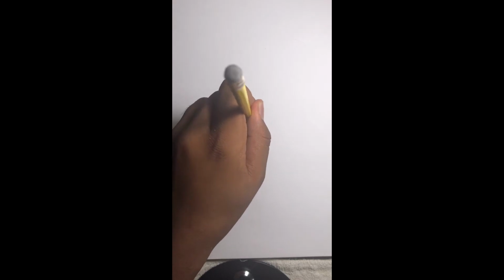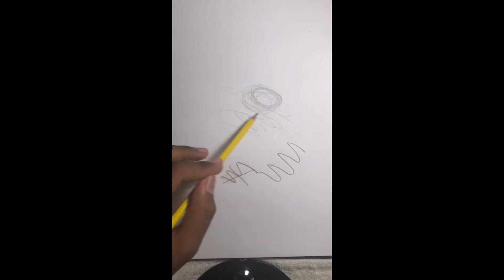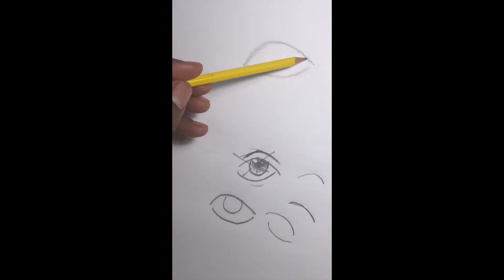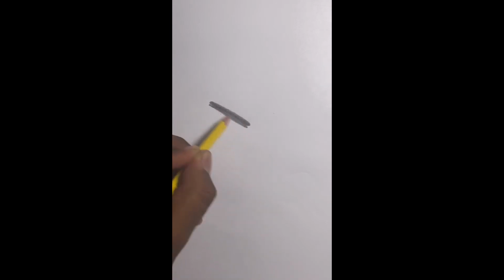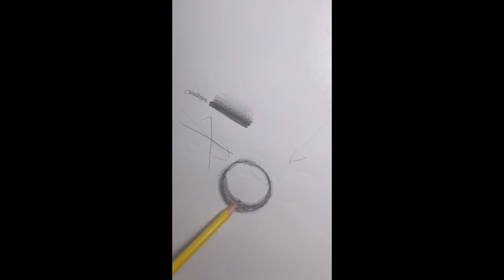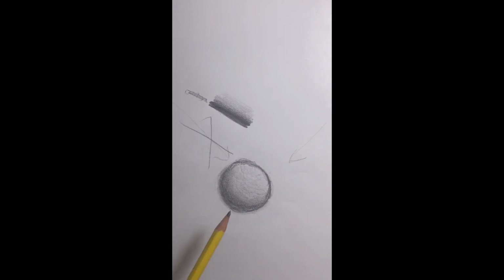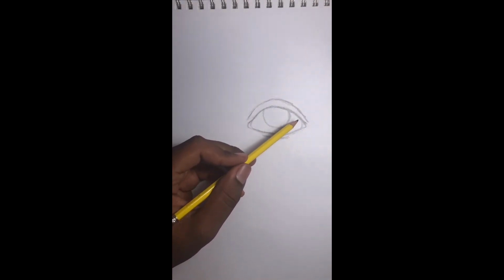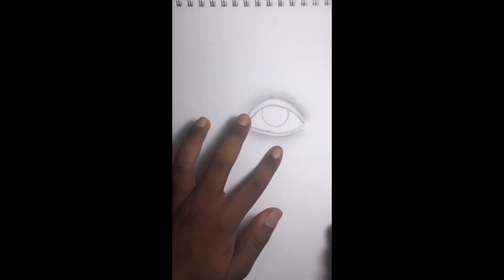Tips that will Help you draw Better￼￼😁￼